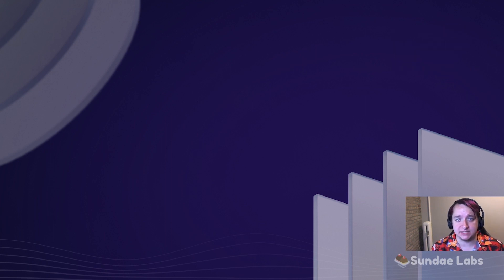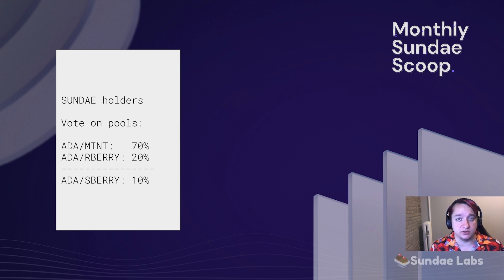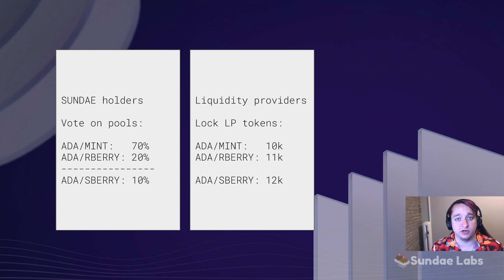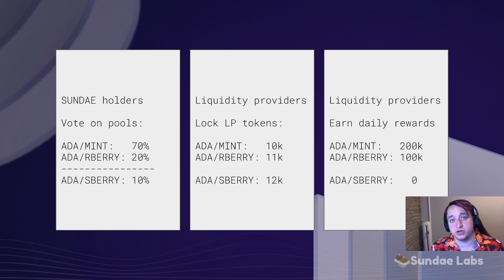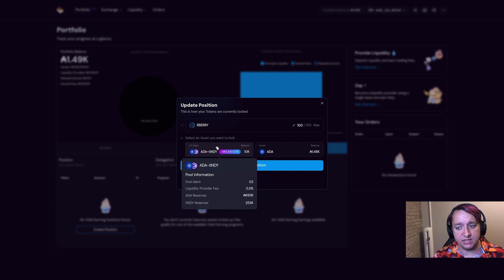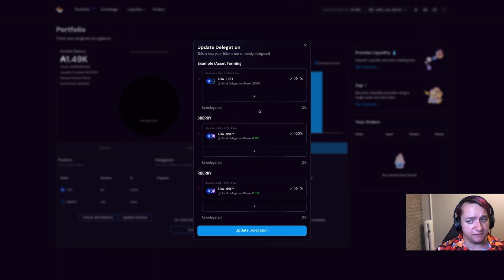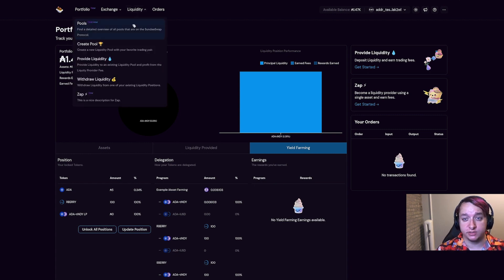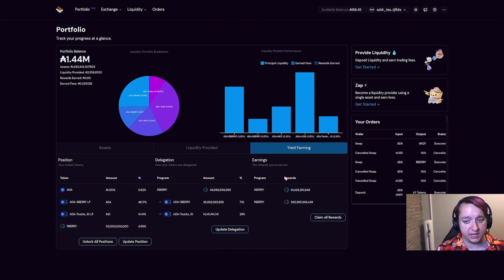Yield Farming on SundaeSwap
How the new Yield Farming works